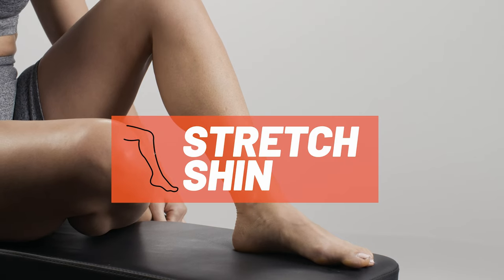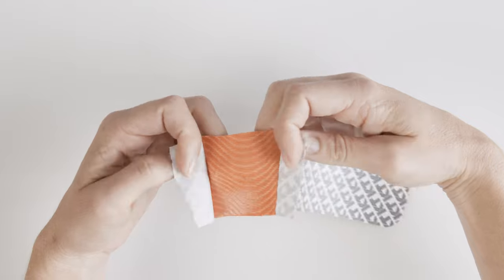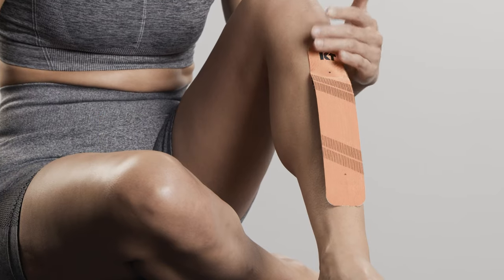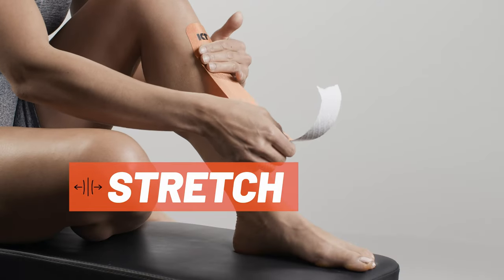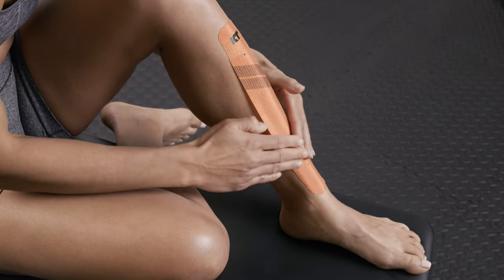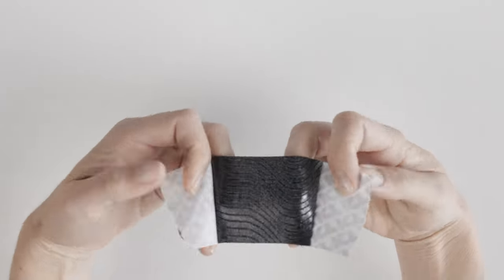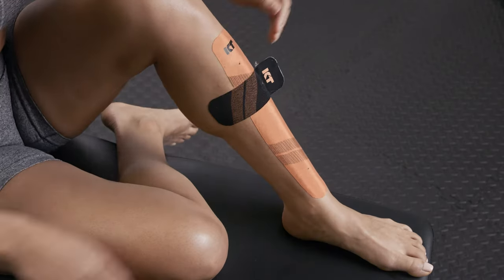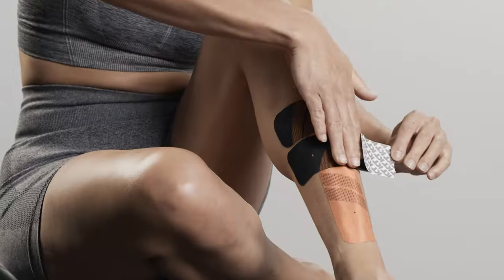KT Tape - Shin Splints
Learn how to use KT Tape for pain relief and support with our easy to follow, step-by-step instructions. In this video, we cover the basics of KT Tape application to help relieve pain due to shin splints.

Whether you're an athlete, a fitness enthusiast, or simply looking to manage pain and improve mobility, this video has something for you.

For a full library of taping videos specific to different body parts, injuries, and uses,

The shin is the common name for the front of the lower leg bone (tibia) and its associated muscles and tendons. While the tibialis posterior serves to point the toes and foot downwards (plantarflexion), muscles on the front of the leg (primarily the anterior tibialis) serve to point the toes and foot upwards (dorsiflexion).

CAUSES OF PAIN FROM SHIN SPLITS
Anterior shin splints exist on the front of the lower leg and involve the tibialas anterior, while posterior shin splints present pain along the inside edge of the lower leg in the tibialis posterior tendon. As we walk or run, the tibialis anterior slows and steadies the motion of the foot as it hits the ground and lifts the foot during the swing phase of gait to prevent the toes from dragging the ground and prepare the foot for heel strike. Problems in this cycle often result in anterior shin splints, also known as medial tibial stress syndrome (MTSS), and are the most common cause of anterior shin pain.

The causes of shin splints can be many and multifaceted. Overuse in activities like running, jogging, or cycling can result in various types of inflammation. New activities, changing running surfaces or frequent activity on hard surfaces, wearing poorly fit or worn shoes, a drastic increase in activity, or running on uneven surfaces can also make an individual more susceptible to the development of shin splints. Along with overactive calf muscles, over-striding is often a component of the biomechanical problem underlying the root cause. As explained above, the tibialis anterior is very important during gait. The tibialis anterior muscle and tendon lengthen past their “normal” range when one over-strides. To compensate and find new room for movement, the muscle will separate from the tibia (shinbone) and result in inflammation and pain.

SYMPTOMS OF SHIN SPLITS
Initially, the pain may be very similar to other kinds of tendonitis in that it will start off sharp and then decrease as the body “warms up”. The pain then generally returns upon the end of activity. In more serious cases, or in untreated long-time sufferers, the pain can become severe and progress into stress fractures. Symptoms usually occur on the front edge of the shinbone and can be recreated when bending the foot upwards or when pressed.

HOW KT TAPE CAN HELP
KT Tape can help improve proprioceptive awareness and help quell inflammation*. Use KT Tape in conjunction with rest to promote the healing process and see reduced recovery times*.